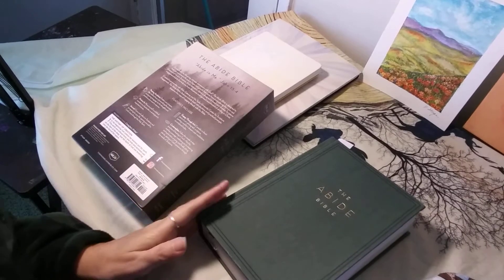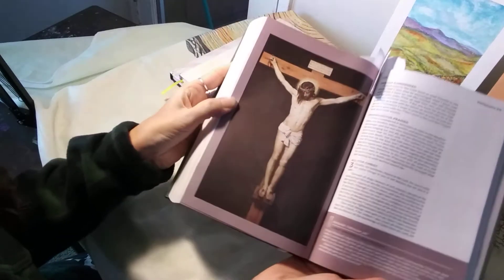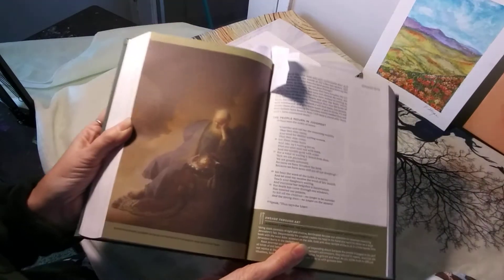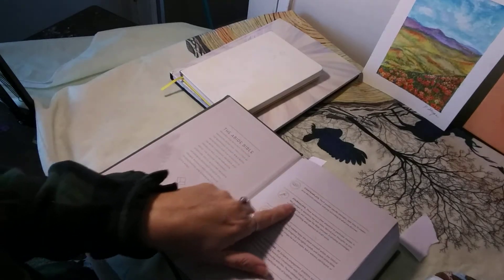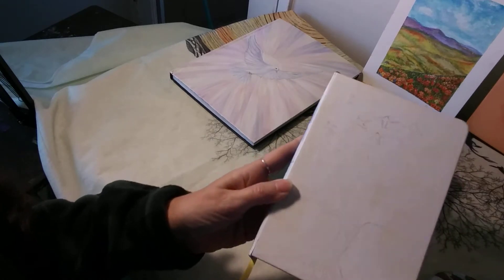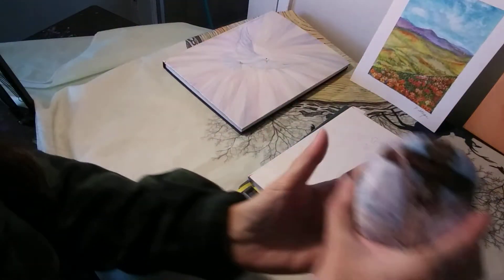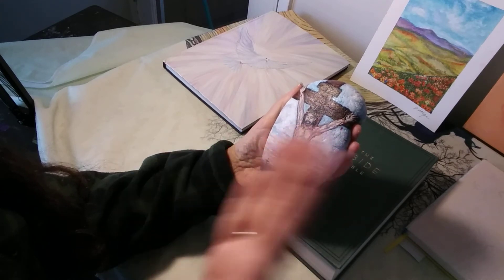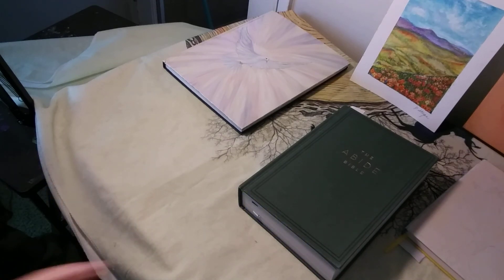Hand painted Prayer Journals and Bibles. Abide NKJV Bible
I'm so excited to start painting these beautiful new bibles and prayer journals with some of my favorite spiritual artworks. My first will be the Abide Bible by Thomas Nelson. 9.5 font and filled with paintings that will inspire your reading and praying. You can order ahead of time or wait to see what I have painted. I will be painting many different translations of the Bible. I ordered a CSB InCourage bible (might have to paint and Lion and Lamb on that one, NIV, NLT and more still coming..let me know your fav translation.
Idea's for covers (on prayer journals too) include, The cruxifiction, praying hands, Cross with roses, Lion, lamb, landscapes, tree of life, and the dove..many ideas..give me yours too. These will be all brand new bibles. The Abide Bible retails for $54.99
I have a few Jouranling bibles ordered to paint covers too. What is your fav bible?
visit me and order by DM on my instagram @ Mystic_river_artist